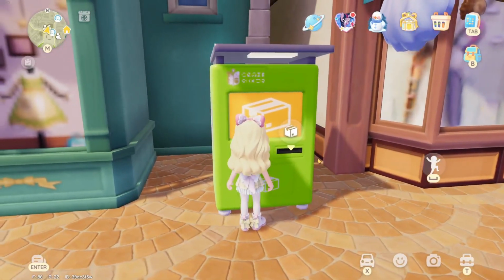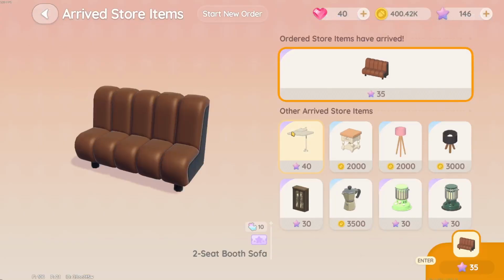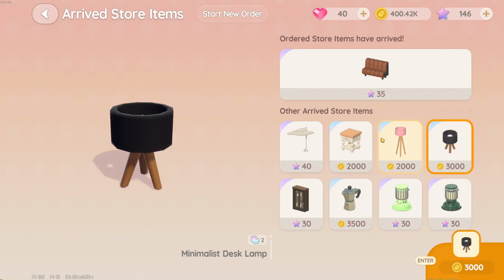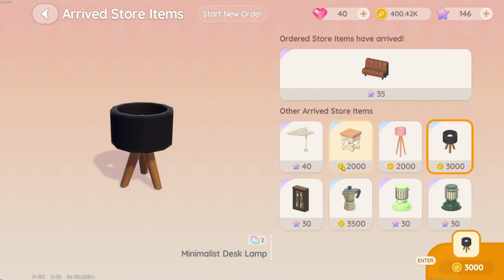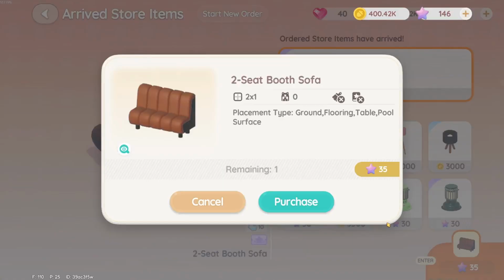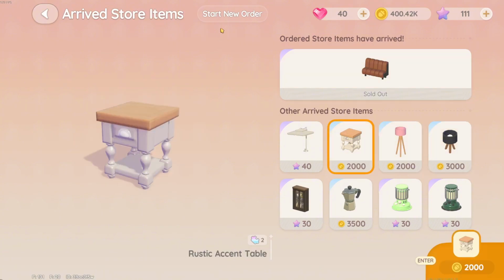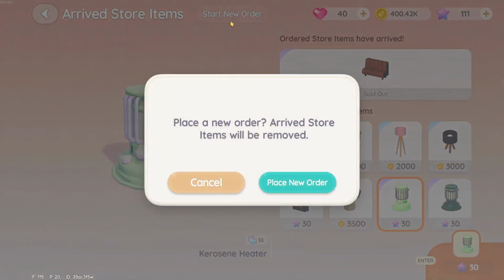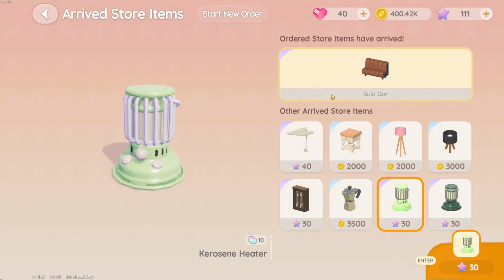DON’T CLICK NEW ORDER! 🛒 - How to Buy Delivered Items from Ordering Machine in Heartopia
Your ordering machine items arrived in Heartopia 📦 Here’s how to purchase them before they disappear when starting a new order!

📦 Where to find delivered store items
🛒 How to purchase items from the ordering machine
⚠️ Why you shouldn’t press “Start New Order” yet
🛋️ Example of buying delivered furniture like the booth sofa